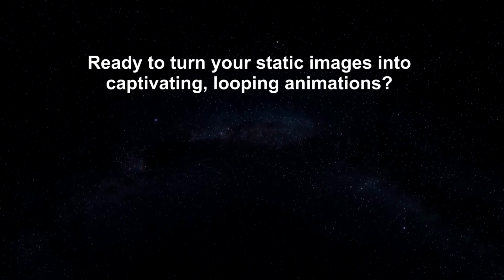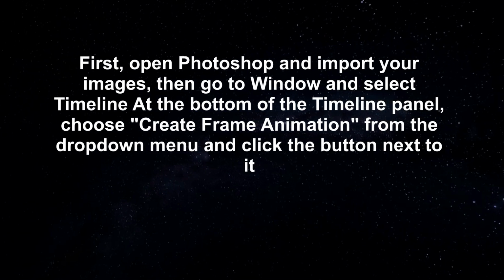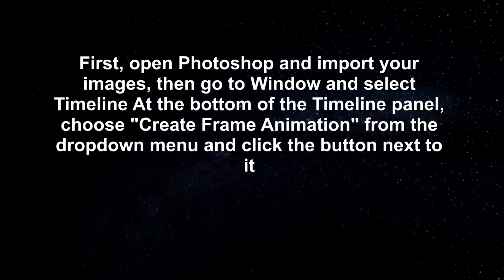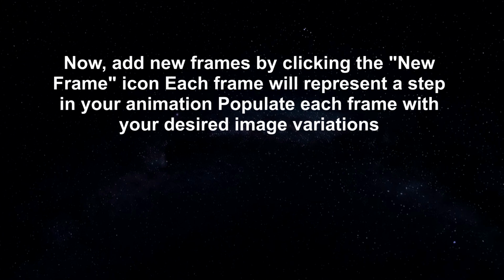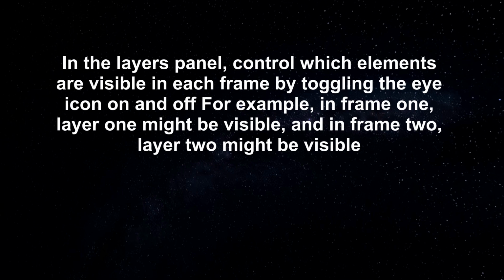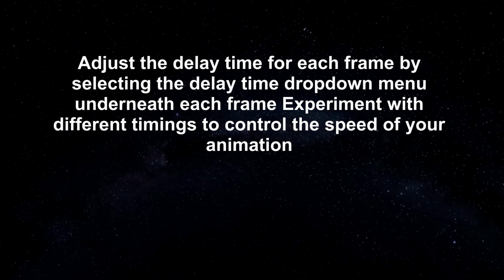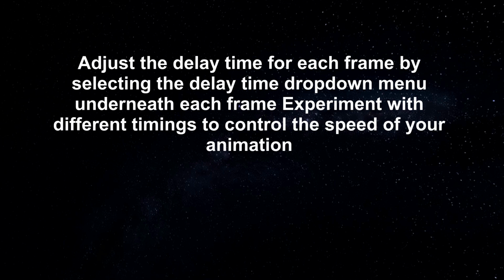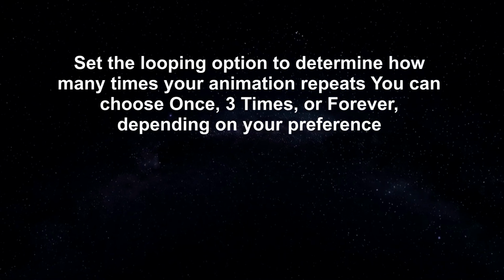How To Make Gif In Photoshop - AshleyHowTo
How To Make Gif In Photoshop: This tutorial teaches you how to create animated GIFs in Photoshop, covering frame-by-frame animation, timeline editing, and optimization techniques for sharing on social media and other platforms, enhancing your digital storytelling and visual communication skills.

00:00 Intro
00:06 Open Photoshop and Import Images
00:17 Add New Frames
00:25 Control Element Visibility
00:34 Adjust Delay Time
00:41 Set Looping Option
00:47 Save for Web (Legacy)
00:56 Final GIF